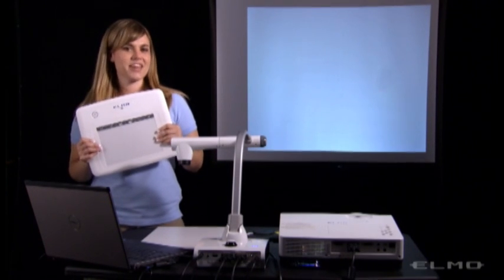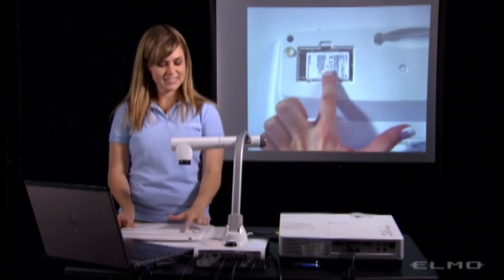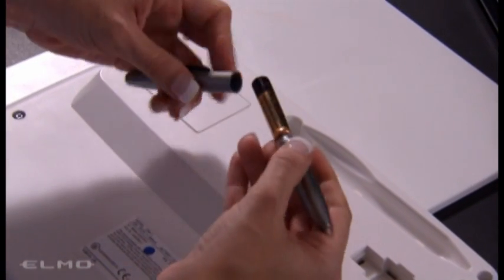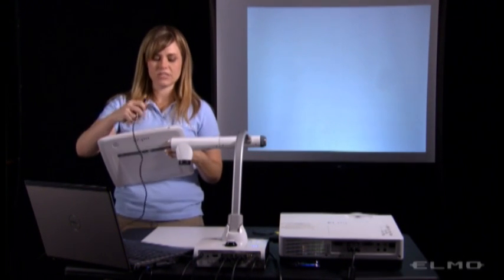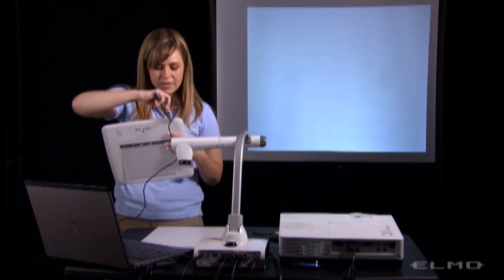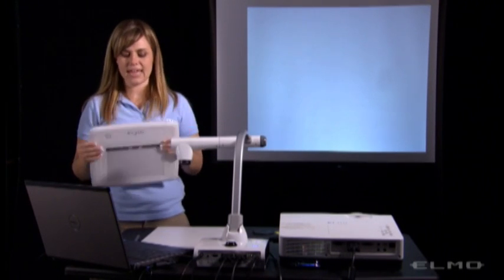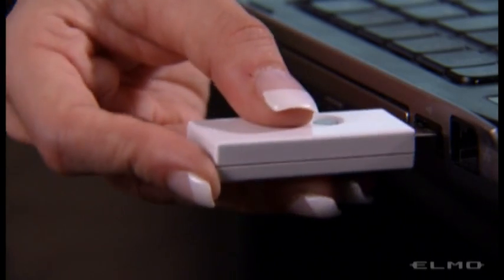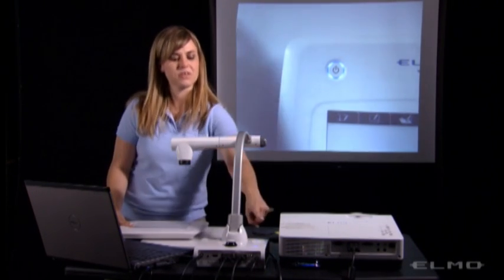[Training Video #1 - Set up] CRA-1 Wireless Slate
[ELMO CRA-1 Wireless Slate]
CRA-1 wireless slate allows you to walk around the classroom to take a closer look at what the students are doing and engage them easily. You don't need to be stuck in front of the class all the time anymore! Use it with the ELMO visualiser/ document camera and annotate on live images, record your lesson instantly and share it with the whole class.

- Bundled with Image Mate Accent Software
- Wireless Interactive Whiteboard Capability
- Works like a computer mouse
- Full compatible with ELMO Visualiser